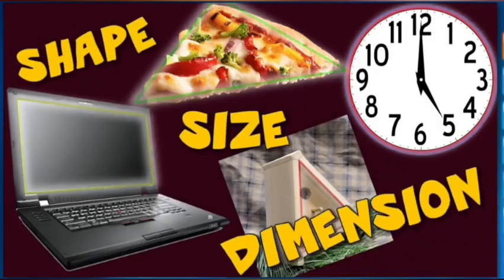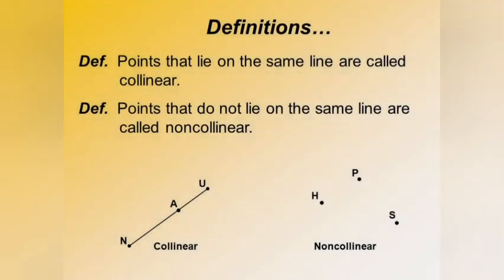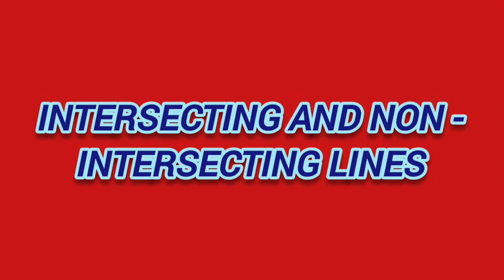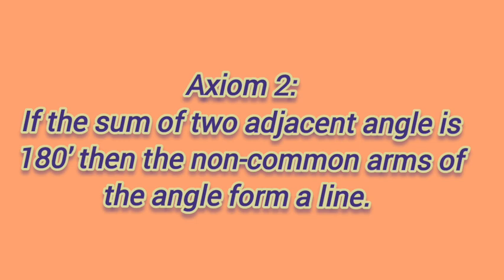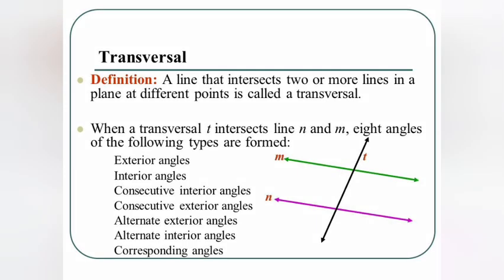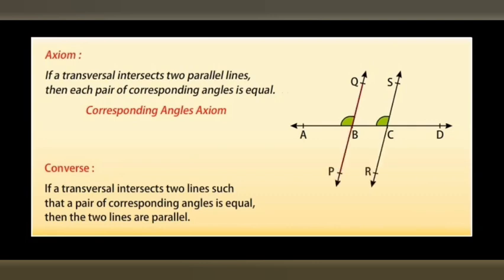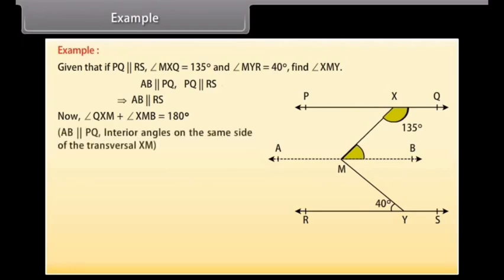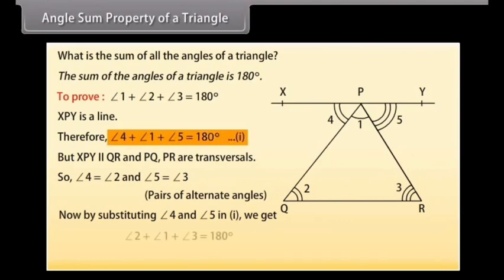ICT LESSON MATHEMATICS SHAPE SIZES AND ANGLE PTD BY Sushant Tandel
educational training purpose